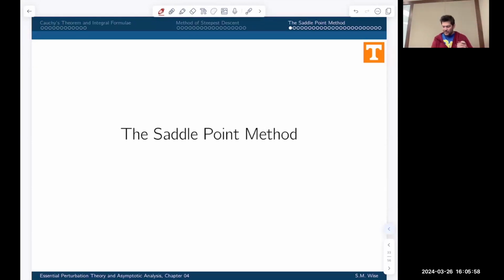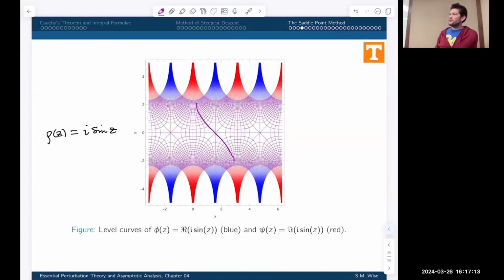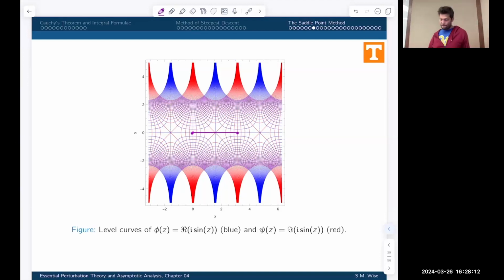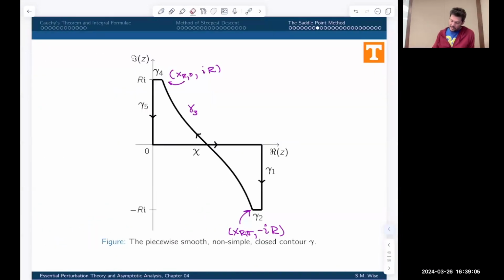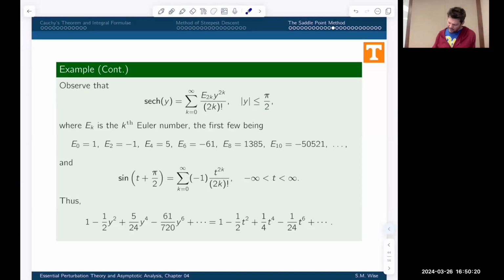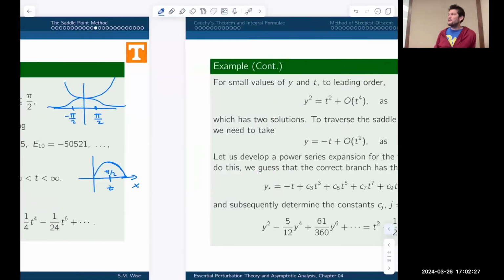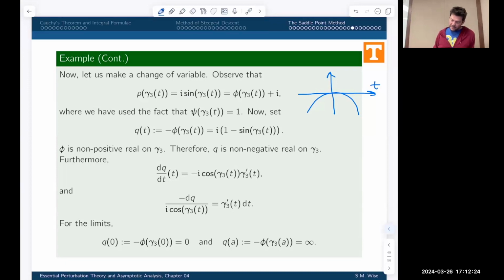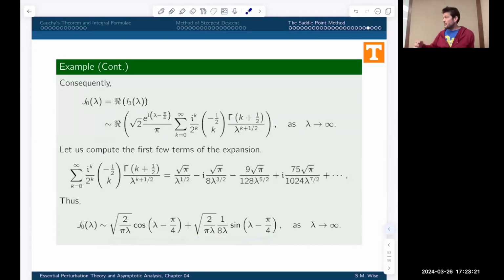Lecture 17: The Saddle Point Method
The Saddle Point Method